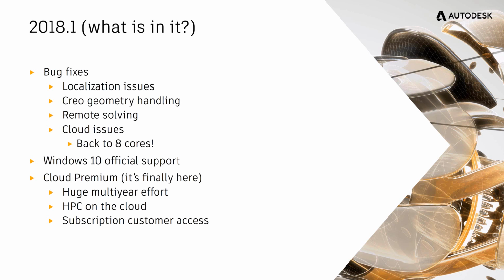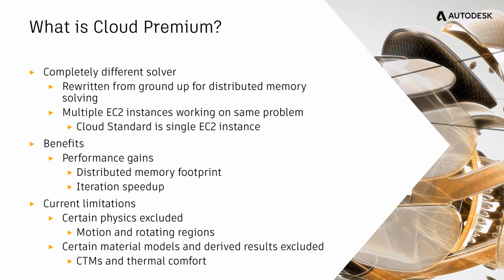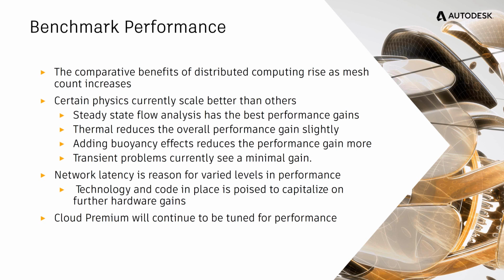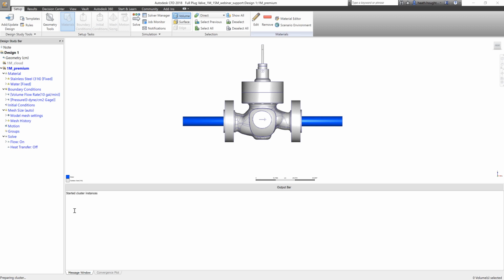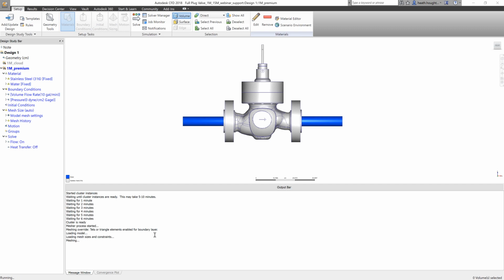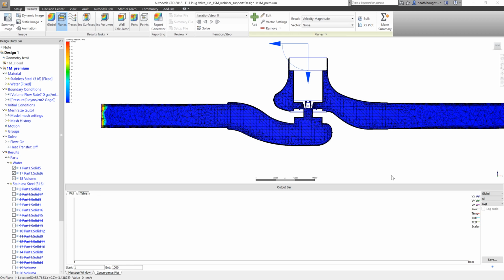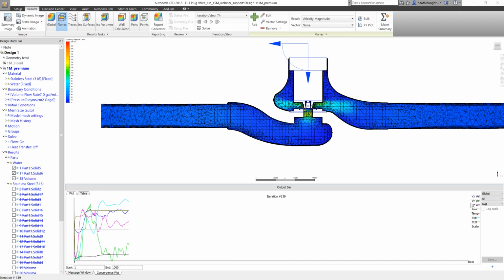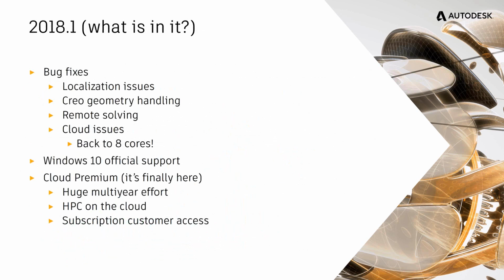What's new in Autodesk CFD 2018 Update 1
In this Build your Simulation CFD IQ! webinar, CFD Product Manager Heath Houghton explains the new updates which are included in CFD 2018 Update 1. Update 1 includes a  Premium Cloud solve option, added functionality to the CFD2 Solver, as well as a defect fixes.